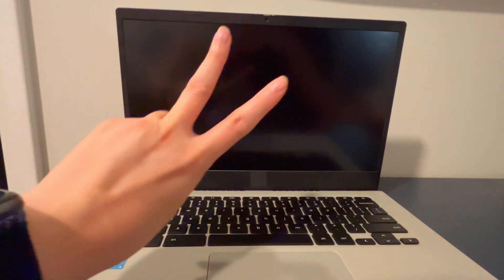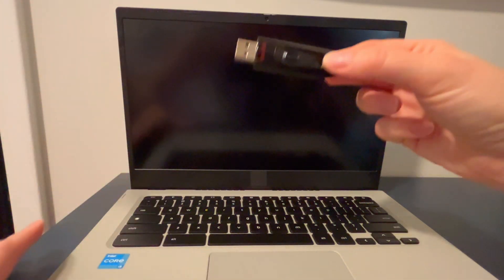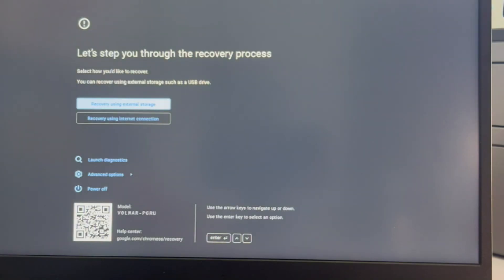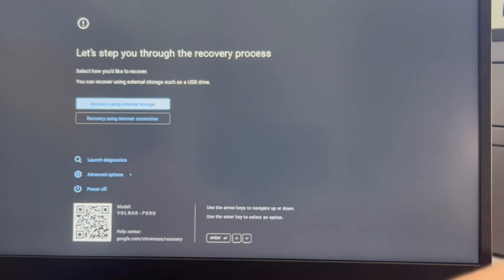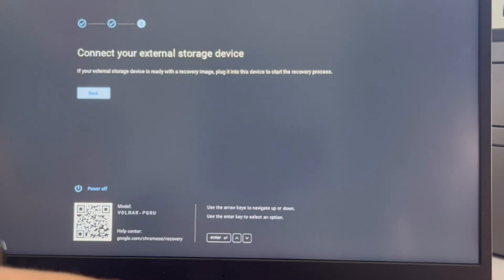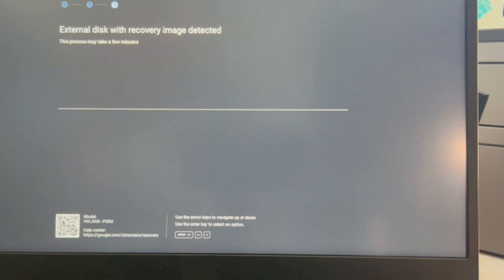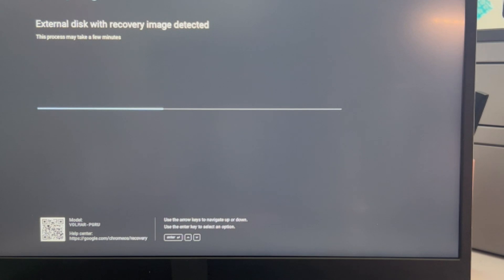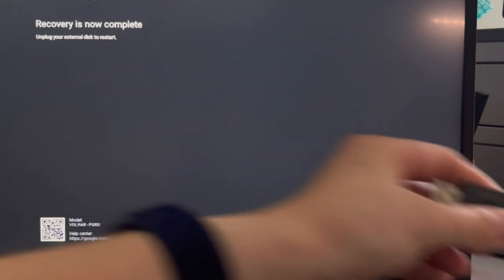How To Install the Chrome Operating System On Your Asus Chromebook with a USB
Looking to install Chrome OS on an Asus Chromebook? Our certified technician can help! In this video, they will show you how to install Chrome Operating System on a Chromebook.

 Our technician will walk you through the entire process, from start to finish. They'll show you how to install Chrome OS and answer any questions you may have. So don't wait – watch this video and learn how to install Chrome OS on your Chromebook today!

Computer repair tool kit recommended by our technicians: